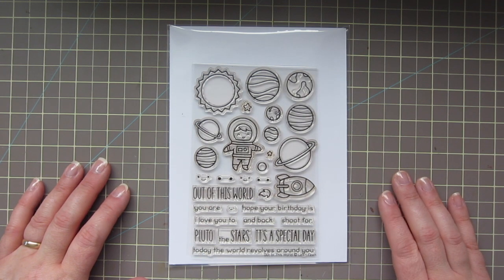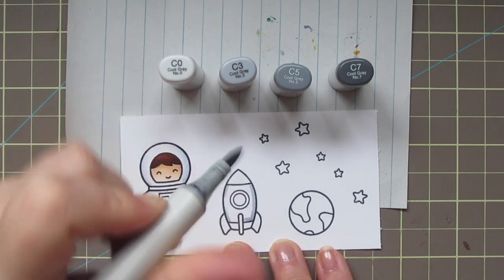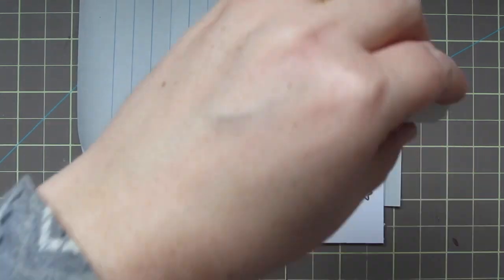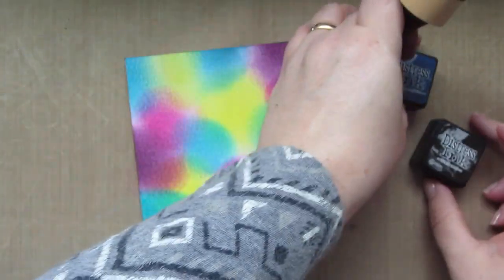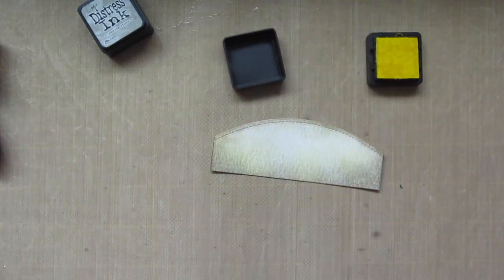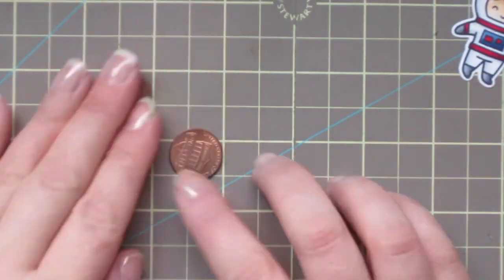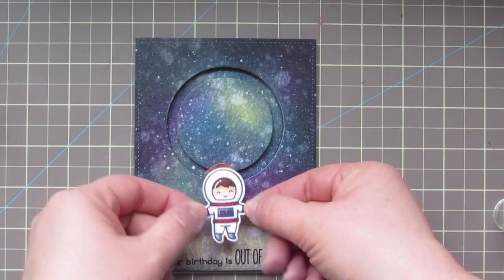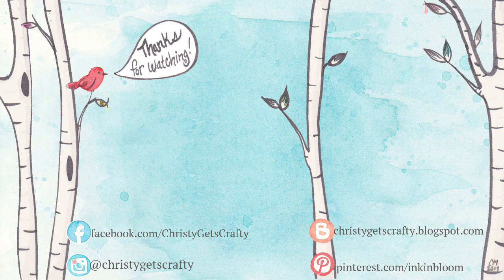Galaxy Background Slider Card | Copic Coloring | Lawn Fawn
Join me for a card with TWO techniques rolled into one: galaxy backgrounds and slider cards! Featuring Lawn Fawn products and Copic coloring.